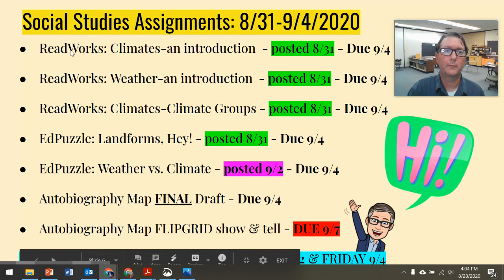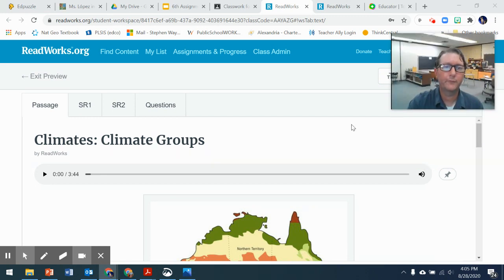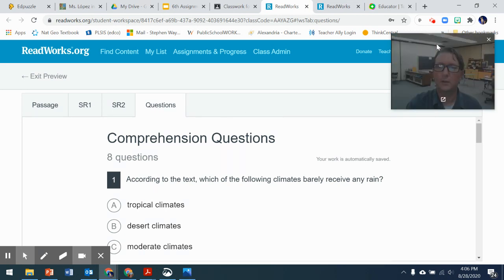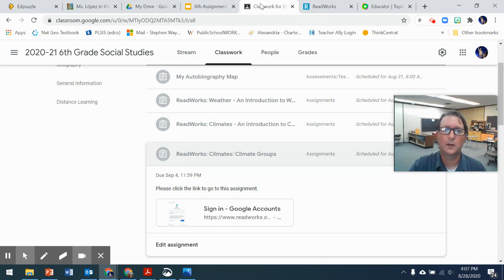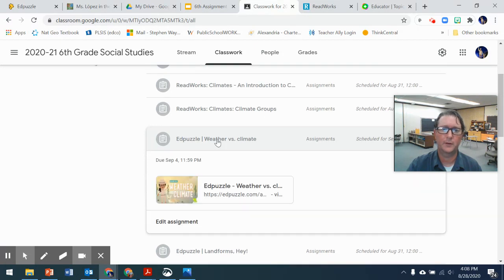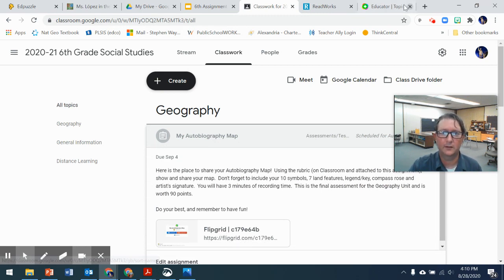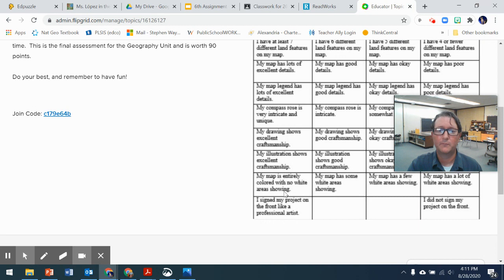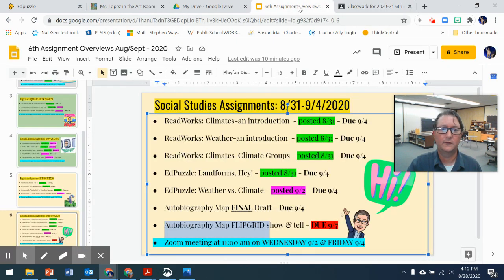Social Studies Assignment Overview week of 8/31